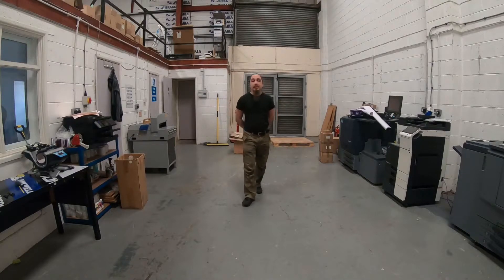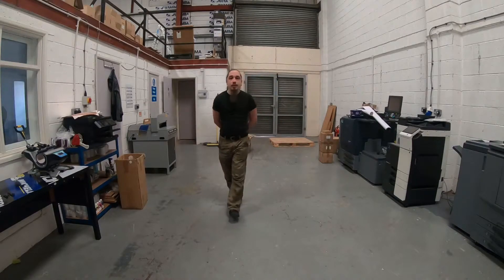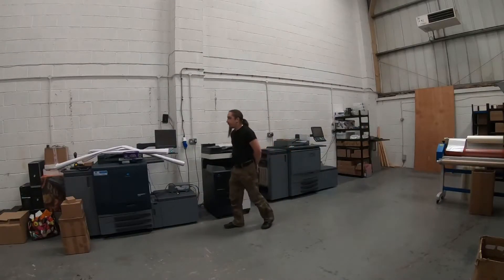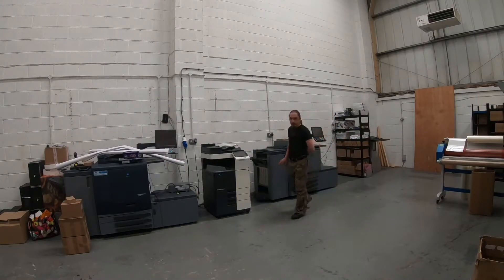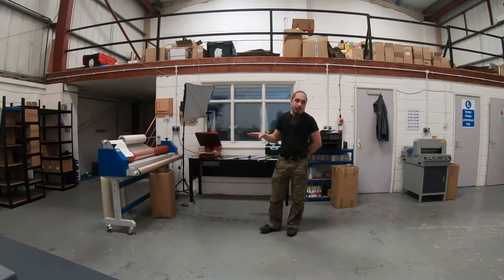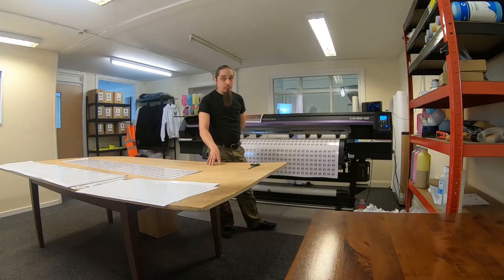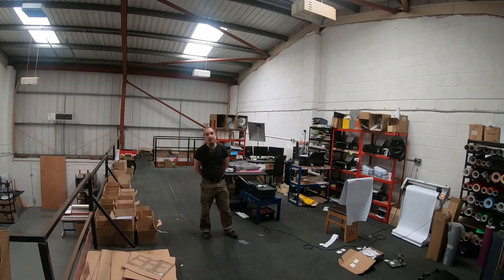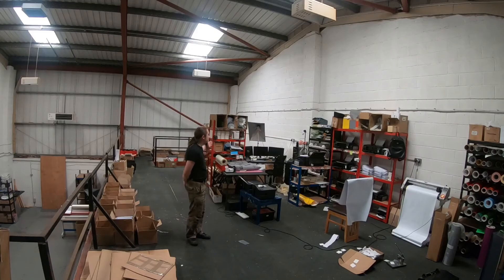Most of the items consolidated. Production moved. Office walkthrough.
More than half a year in the making. Dozen attempts to find a new office. Here's what we ended up with.